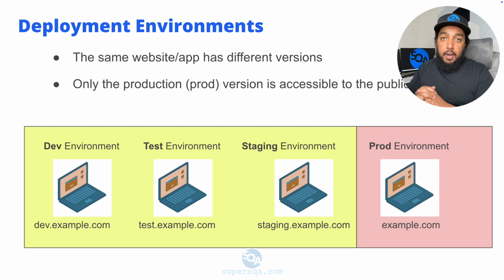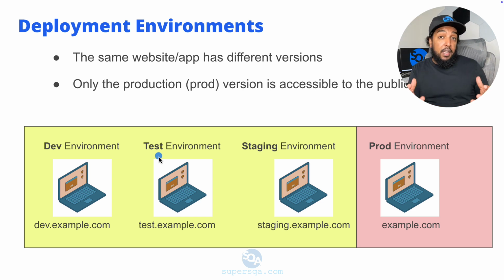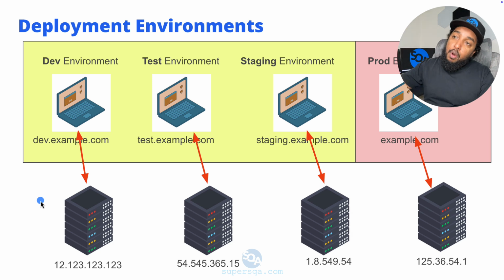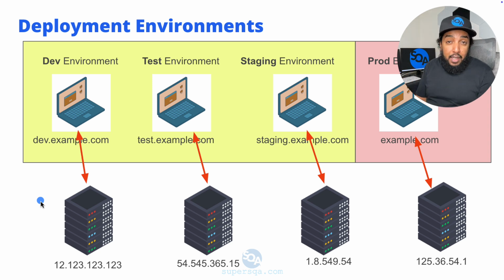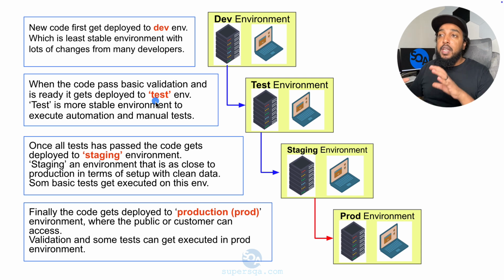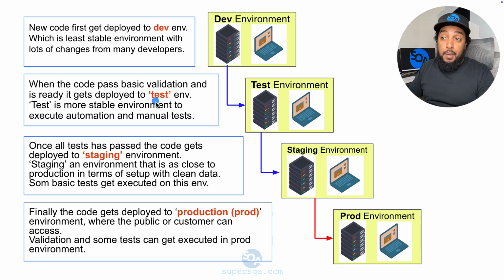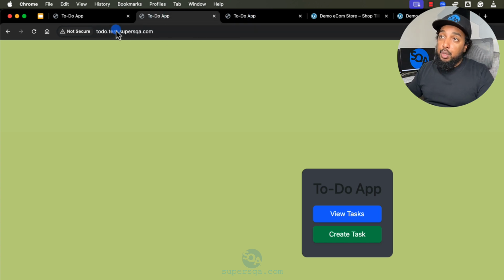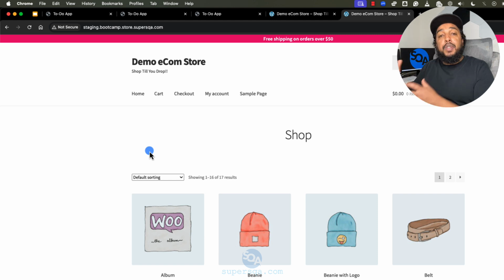Understanding Deployment Environments: Dev, Test, Staging & Production Explained!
Configure deployment environments effectively to ensure seamless code transitions and elevate your expertise as a QA Automation Engineer.

🌐 What Are Deployment Environments in Software Testing? 🚀

Learn the critical concept of deployment environments: Dev, Test, Staging, and Production. Understand how code flows through these environments, the role of testers during deployment, and why Production is sacred. Whether you’re starting in QA or brushing up your skills, this is a must-watch!

📌 Highlights:
- What are deployment environments?
- Code flow: Dev → Test → Staging → Prod
- Key testing strategies in each

🚀 Build your QA career with confidence!